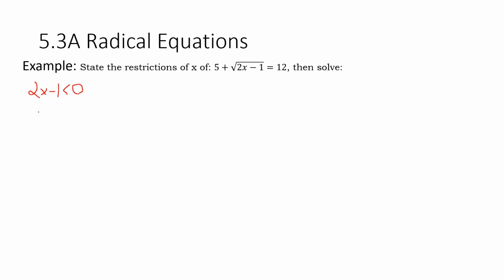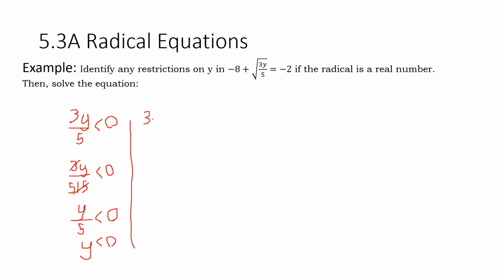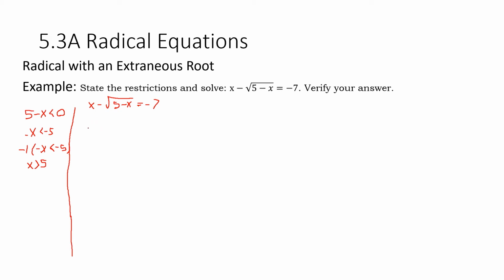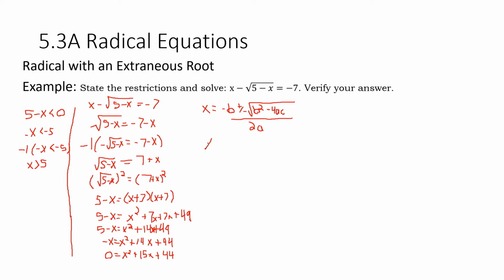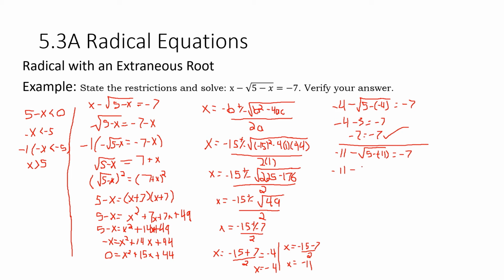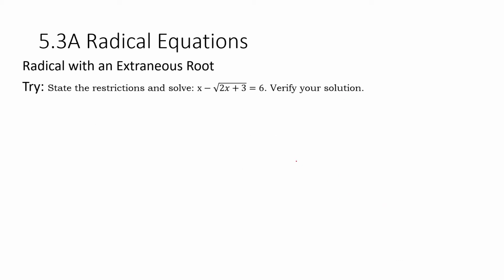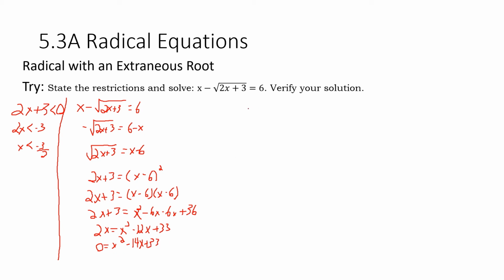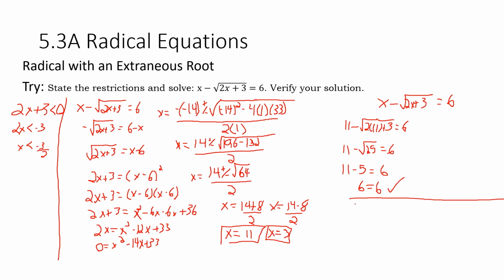Math 20-1 - Radical Equations - 5 3A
Learn how to solve radical equations, including finding the extraneous roots. Taken from the Math 20-1 Alberta Program of Studies